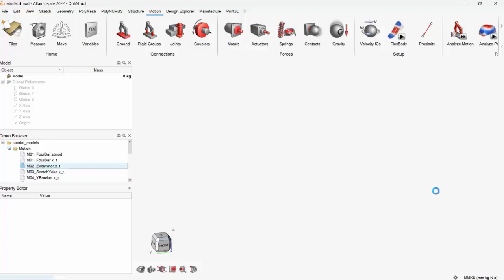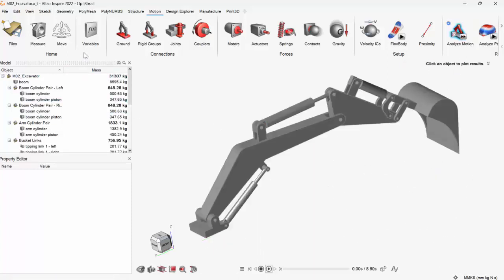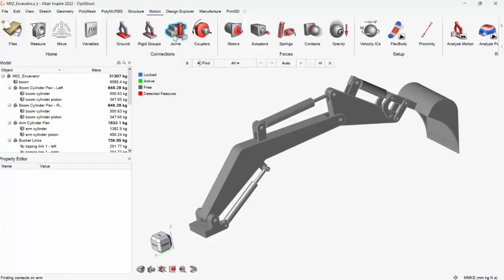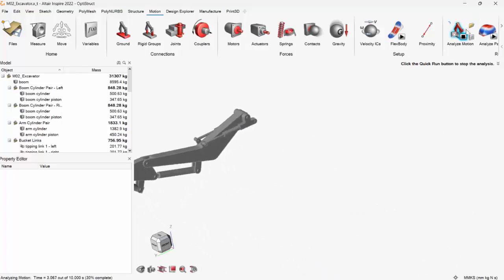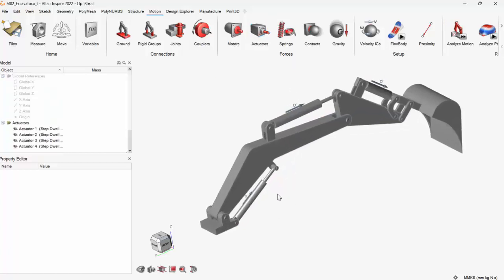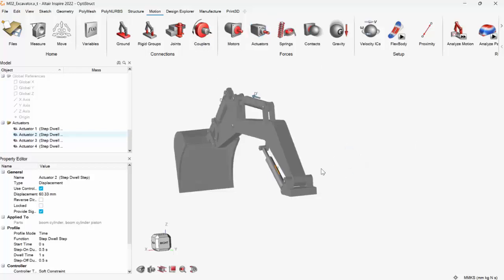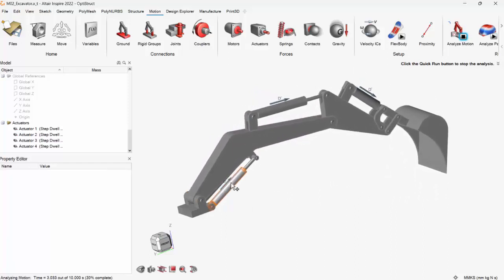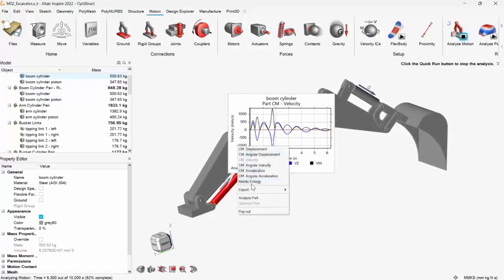Inspire Motion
With Inspire motion you can easily generate dynamic motion of complex mechanisms, automatically identifying contacts, joints, springs, and dampers within couple of minutes.

To know more on Altair inspire capabilities join our webinar

Topic: RETHINK ROBOTICS ANALYSIS

 Time: 11:00Am to 12:00Pm EST (60 Minutes)

 Demonstration:45 Minutes/Questionnaire:15 Minutes

Speakers:
Benoit Gervais : Application Engineer at Futurescape with more than twenty years of experience in the field of Design and Simulation

 Syed Ali : Application Engineer at Futurescape with hands on experience in Altair and Ansys range of products.